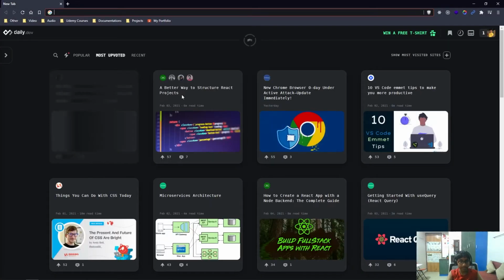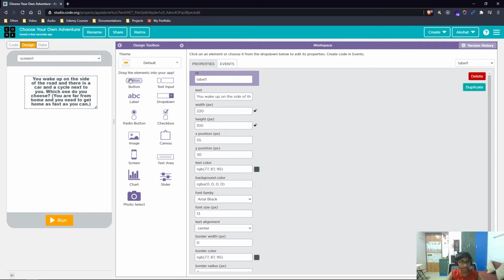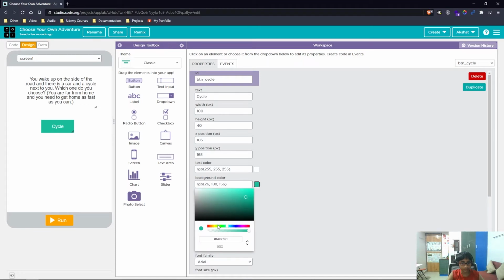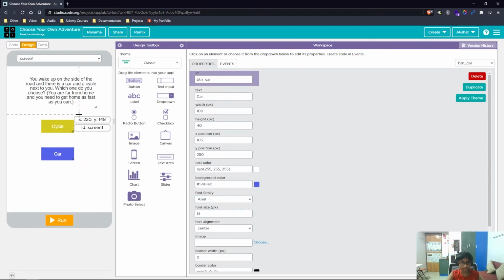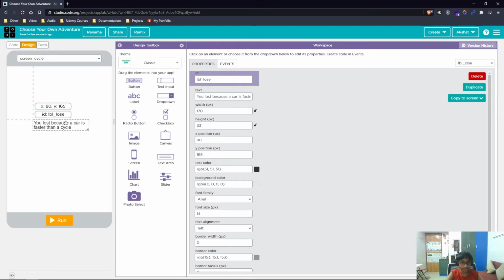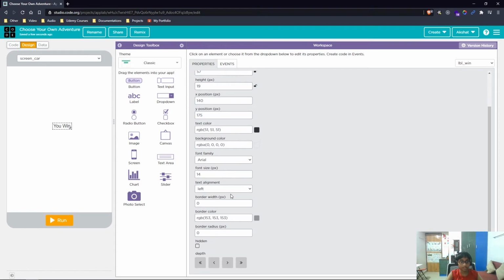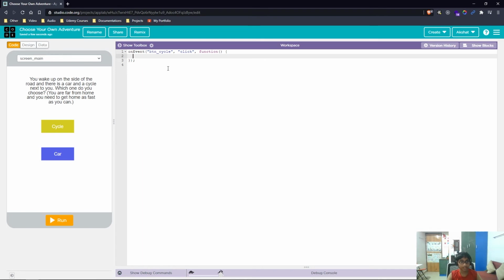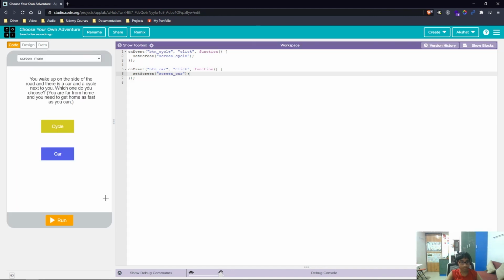How to create a choose your own adventure game in app lab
Hi all,
In this video, I will show you How to create a choose your own adventure game in app lab